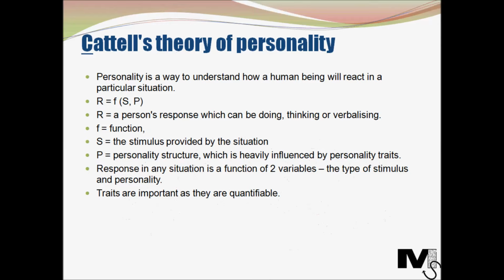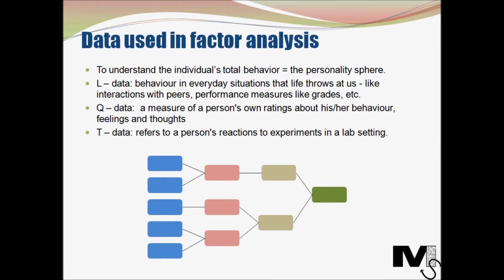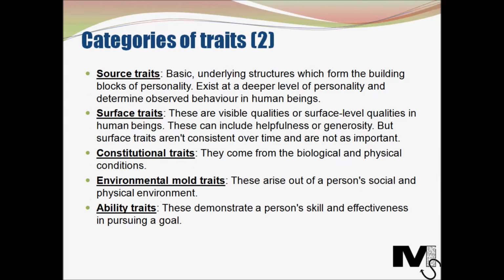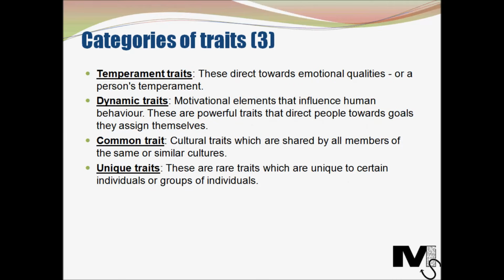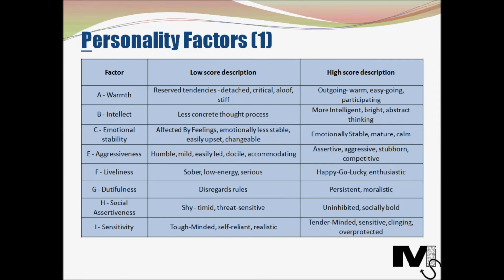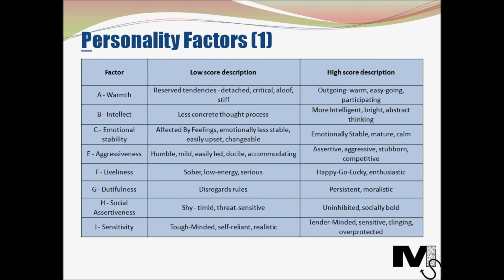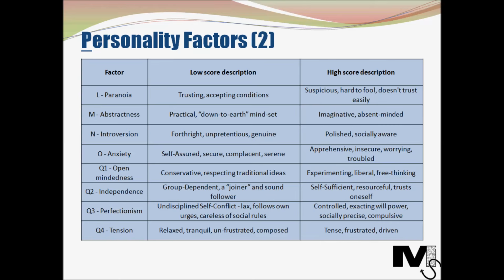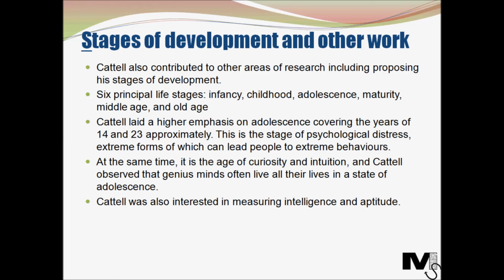Cattell Trait Theory of Personality - Simplest Explanation Ever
Raymond Cattell proposed that understanding personality is a way to understanding human behaviour. Personality traits go a long way in quantifying human personality.
In this tutorial, we look into Cattell's personality theory, his work on traits, the 16 personality factors and his stages of development.